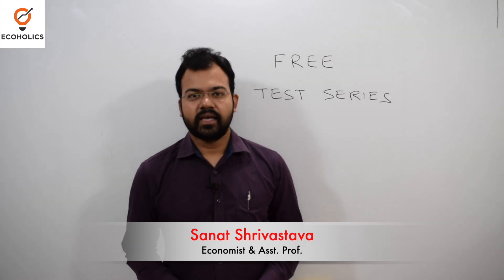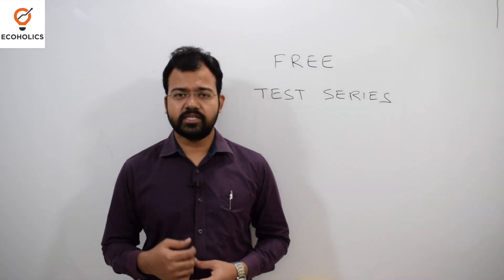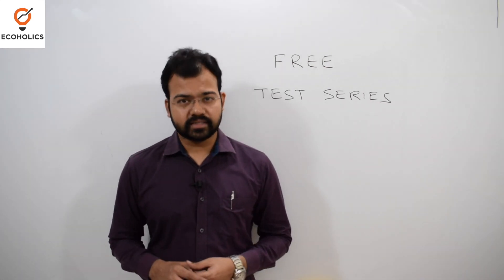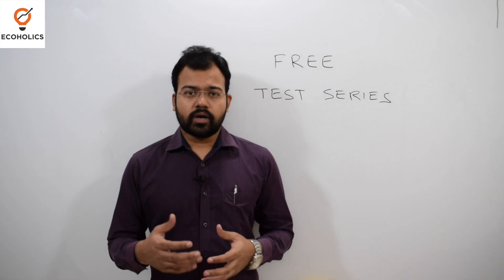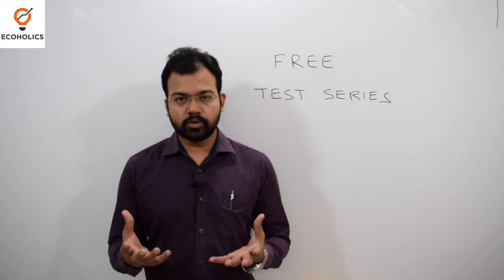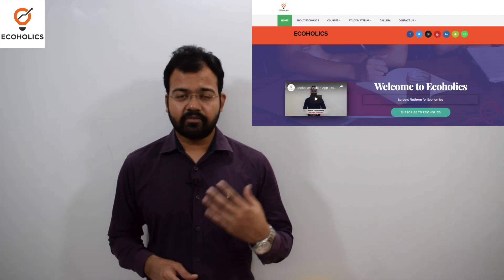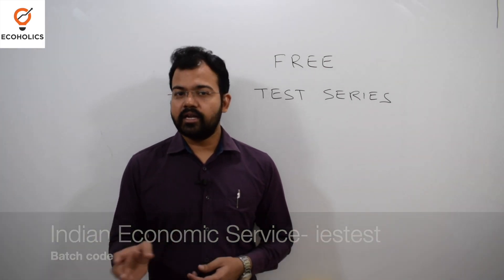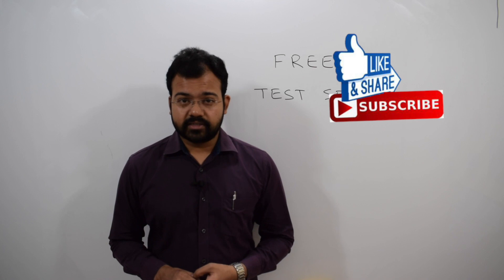Instructions Free Test Series of Economics Optional, Indian Economic Service & UGC NET NTA Economics